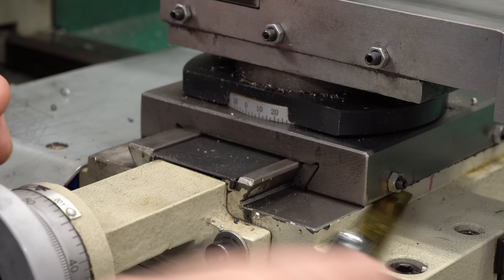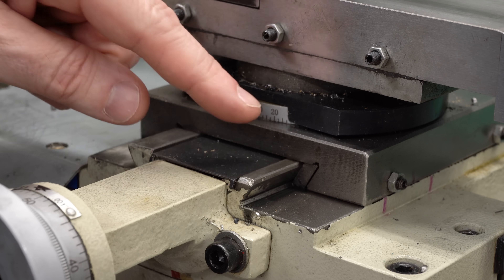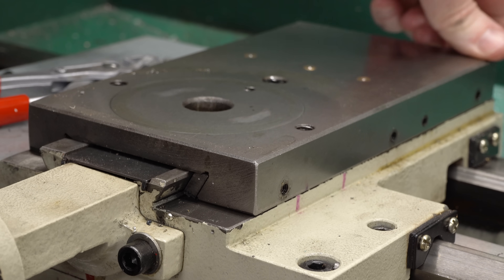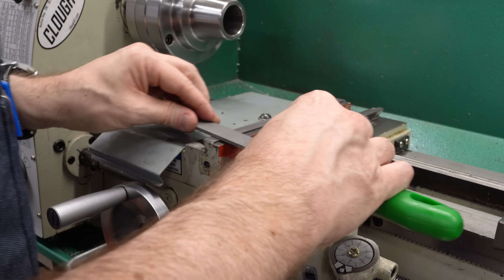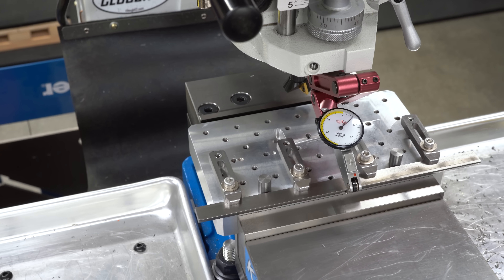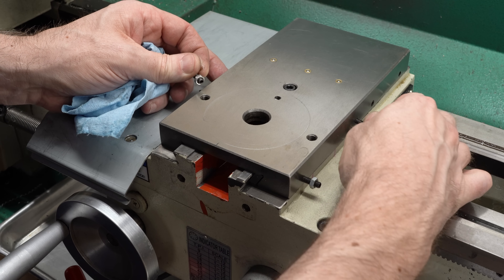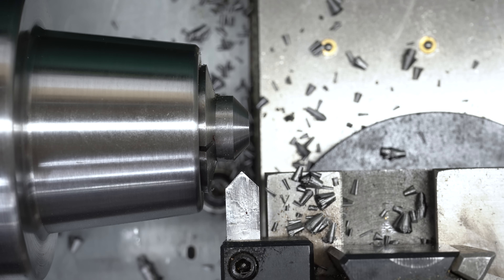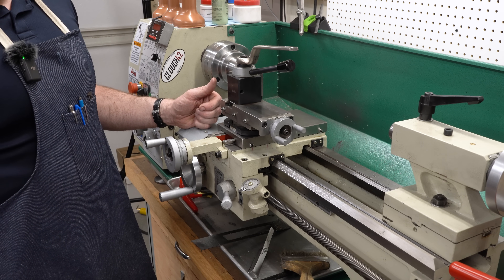Fixing a Factory Defect in the Lathe Cross Slide | Grizzly G0602 Fail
Today we're fixing a problem with the dovetail fit on the Grizzly G0602 lathe cross-slide.  We'll measure the gaps in the fitment, file the dovetails, and mill the gib to eliminate interference.

Edge Technology Clamp Indicator Holder (Amazon*)
5C Collet Chuck (eBay*)
5C Collets Set - Imperial (Amazon*)
5C Collet Set - Metric (Amazon*)

00:00 Intro
01:53 Measuring
03:02 Disassembly and Checking
05:33 Filing down the dovetails
07:07 Milling the Gib
08:58 Reassembly
10:38 Testing
11:53 Conclusions